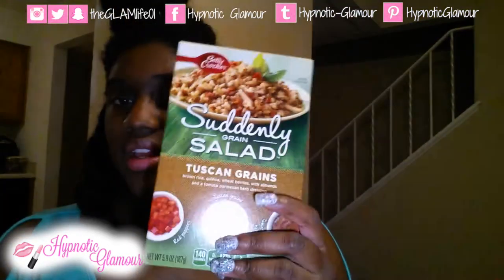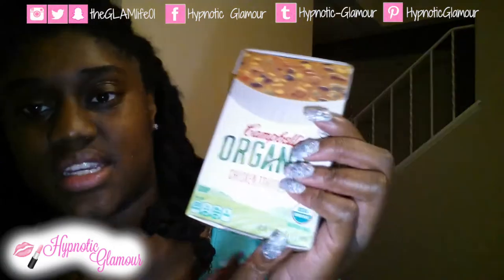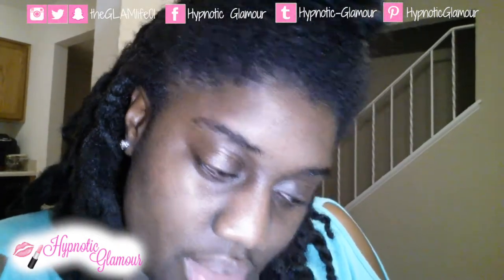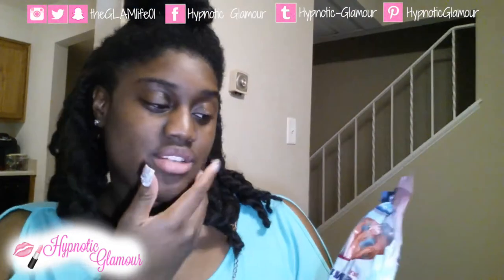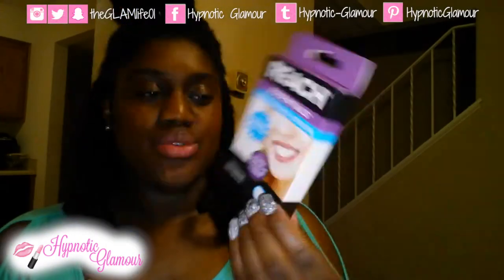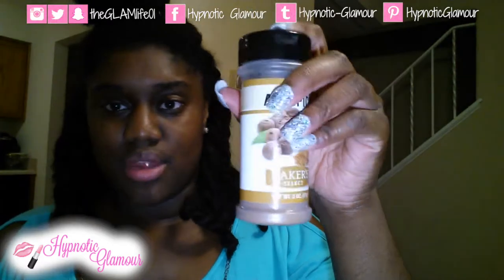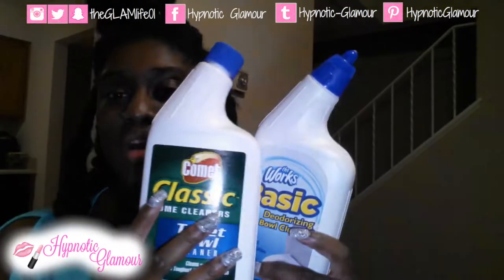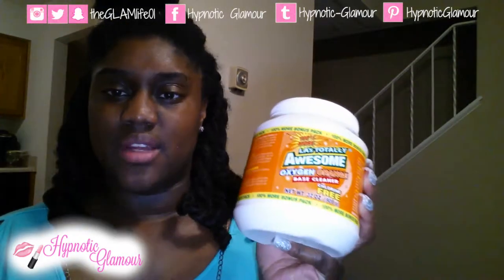Dollar Tree Haul - October 28, 2017 | HYPNOTIC GLAMOUR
Suddenly Grain Salad - Harvest Grains, Tuscan Grains,
Southwest Grains
Campbell's Organic Chicken Tortilla Soup
Progresso Good Natured Hearty Lentil Soup
Mill City Market Real Semi-Sweet Chocolate Premium Baking Chips
Fruit Roll Ups - 6 pk

ReliaShave 4 Ward 4pk Razors
Reach Essentials Whitening Strips

Bakers Select Allspice 2oz
The Home Store Bath Tissue
The Works Basic
Comet Classic Toilet Cleaner
Fresh'N Up Flushable Moist Whipes
L.A.'s Totally Awesome Orange Base Cleaner

SNAP: theglamlife01

What I use to film:
Insignia™ - Rechargeable High-output LED Video Light -